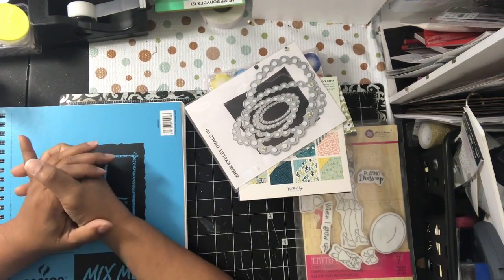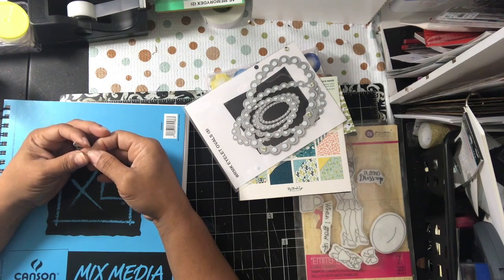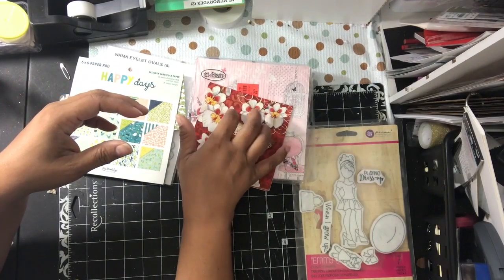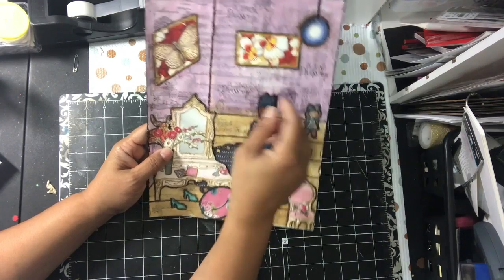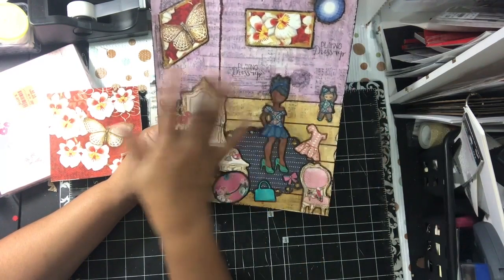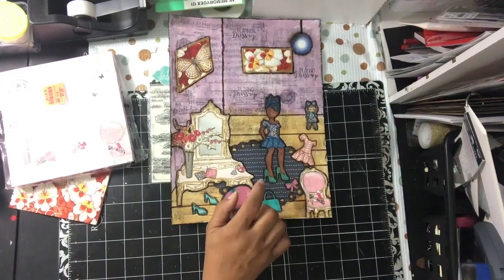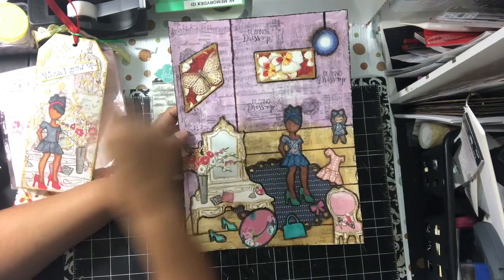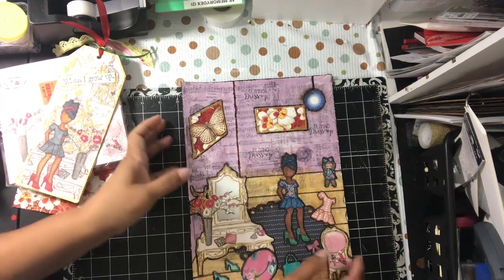Julie Nutting Doll Stamp Art Journal Page Using Napkins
Today I share a new Julie Nutting Doll Stamp Art Journal Page for my Art Journal Album using 3 different napkins.